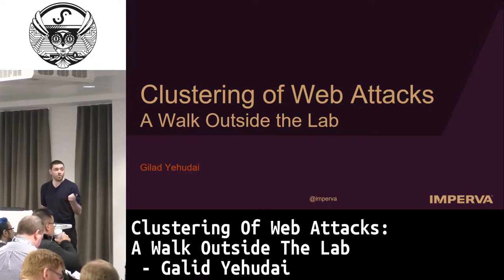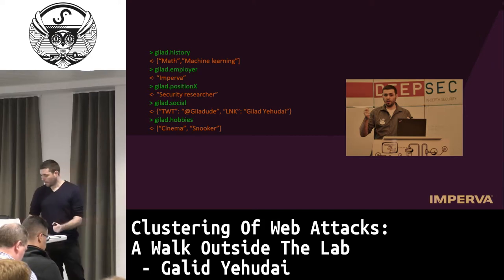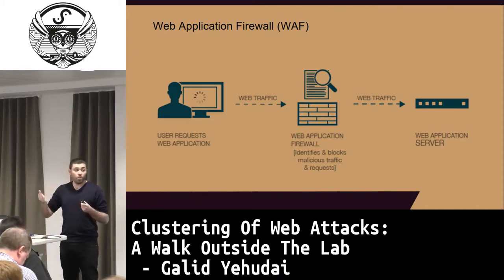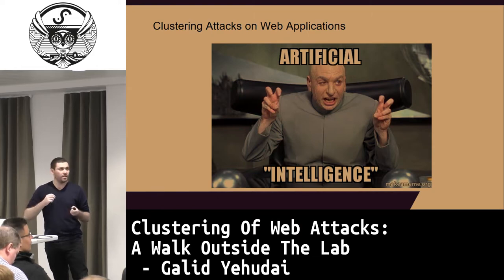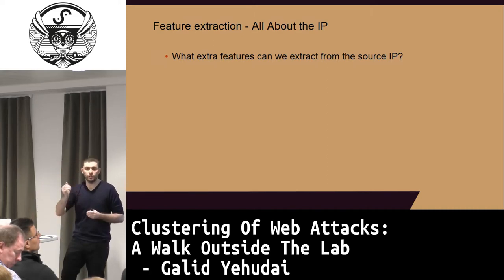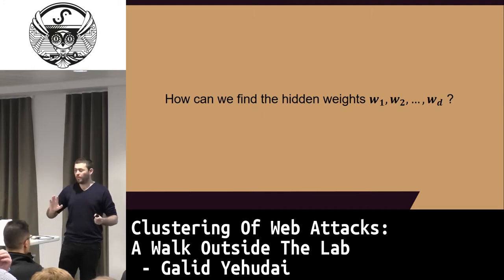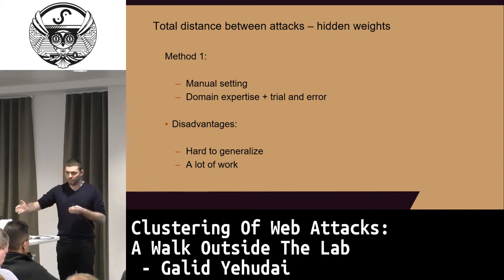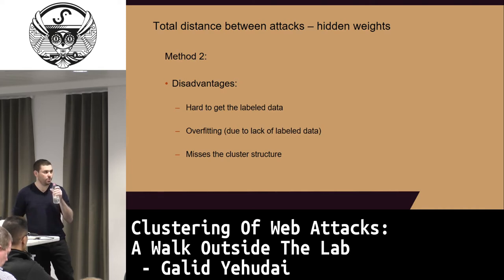Clustering Of Web Attacks: A Walk Outside The Lab by Galid Yeduhai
Abstract:
A lot of research was done about clustering attacks of different types using many Machine Learning algorithms, with high rates of success. These were mainly done from the comfort of a research lab, with specific datasets and no performance limitations.
In this session I will share my experience with dealing with clustering of attacks in near real-time scenarios where performance is a key factor, and where the reality punches lab statistics in the face.
I will discuss some of the challenges we experienced during the research like:
1)      Applying a clustering algorithm to a stream of data.
2)      Extracting meaningful features from limited data.
3)      Translating different features into something we can calculate distance from.

Speaker Bio:
ilad Yehudai is an algorithm developer and security researcher at Imperva’s web application research group. Gilad develops algorithms and solutions using state-of-the-art machine learning algorithms, and also researches new security threats and vulnerabilities.
Gilad holds a B.Sc. and a M.Sc. in Mathematics from Tel Aviv University. He has a very analytical and technical background with experience in both statistics and machine learning. A math geek by day and an avid Snooker player by night (And vice versa).